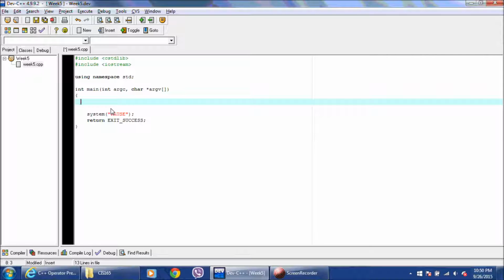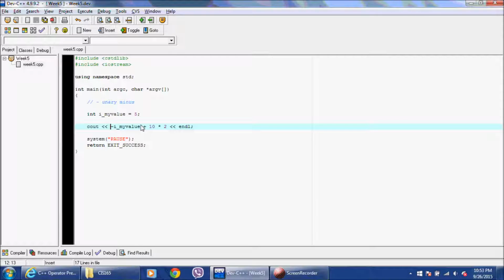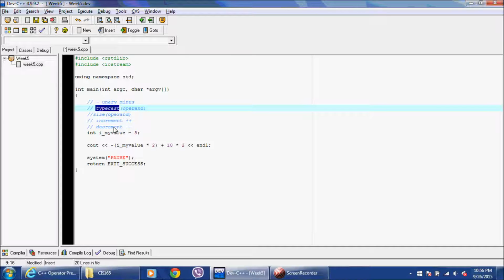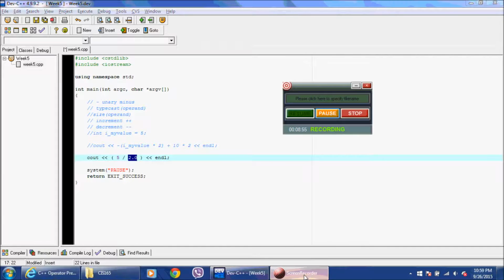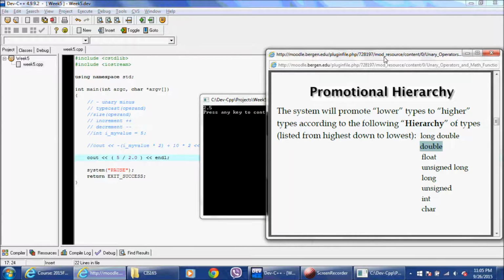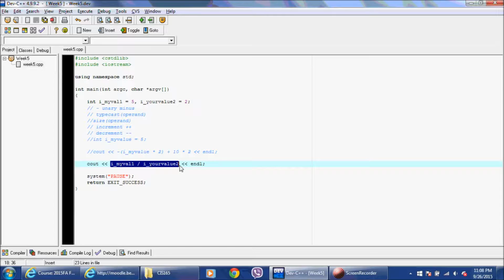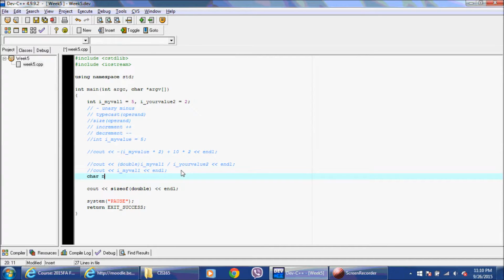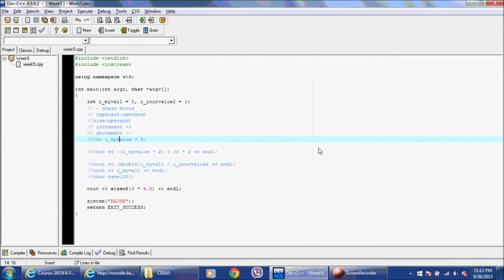Unary Operators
This video covers some unary operators such as -, typecast, sizeof